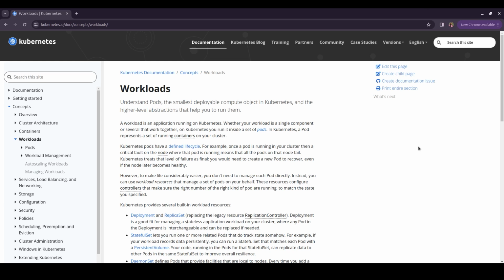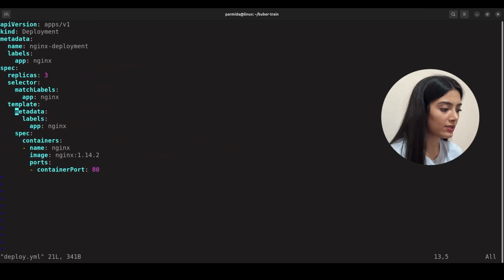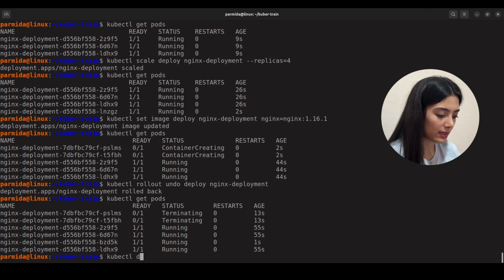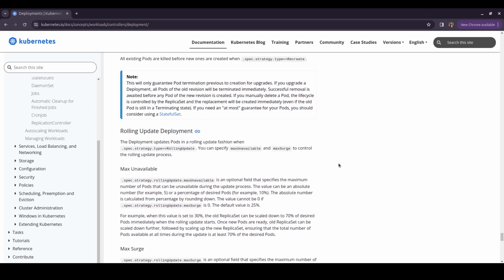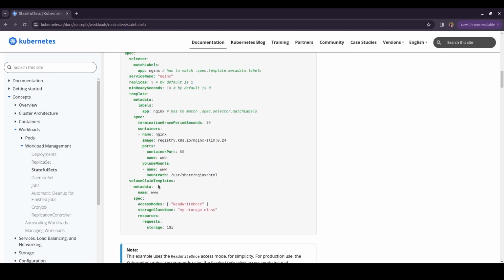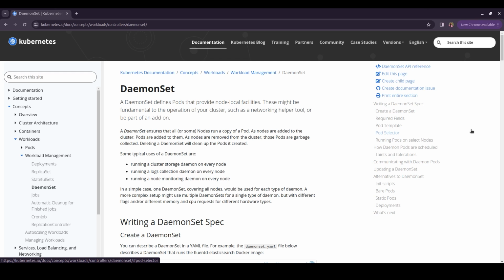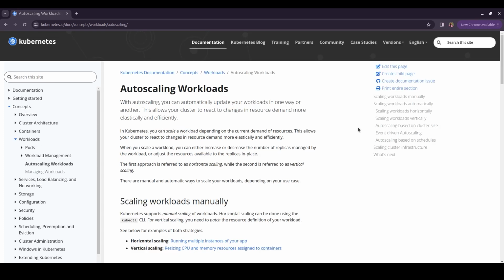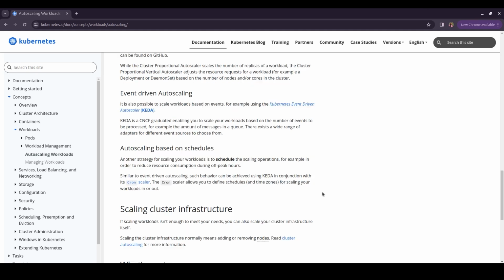Kubernetes 103: Deployments, StatefulSets, and DaemonSets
In this video,we dive deep into the core components of Kubernetes that are essential for managing applications effectively. This video covers the fundamentals of Deployments for scaling and rolling back stateless applications, explores StatefulSets for handling stateful applications with unique identities and persistent storage, and explains DaemonSets for ensuring that specific pods run on every node in your cluster.